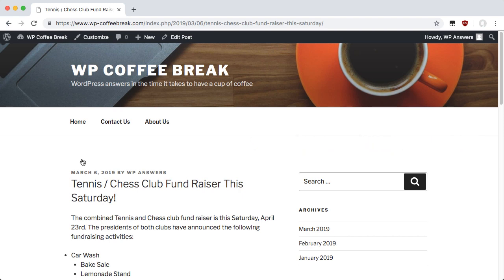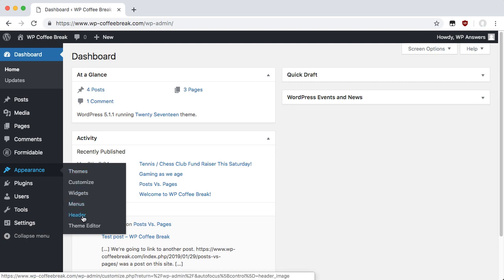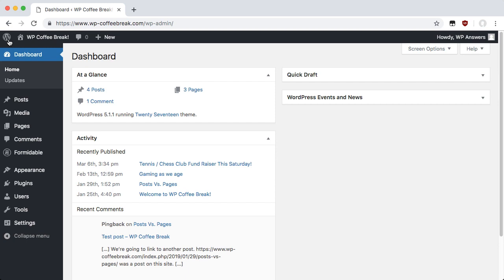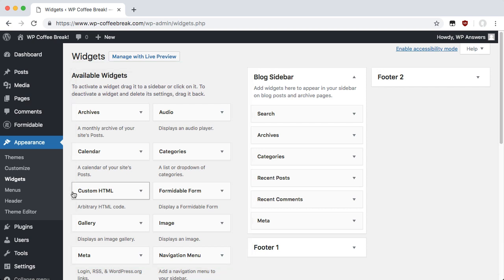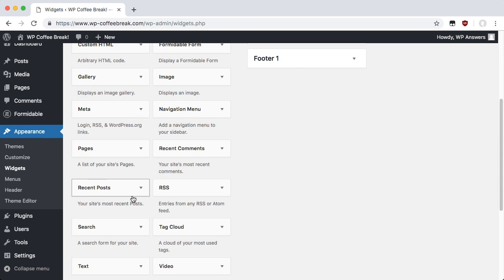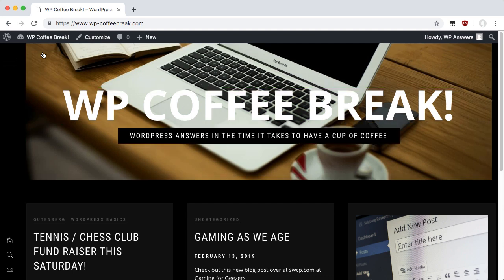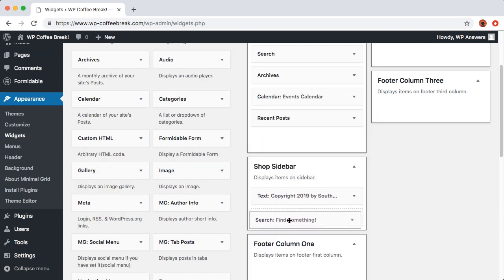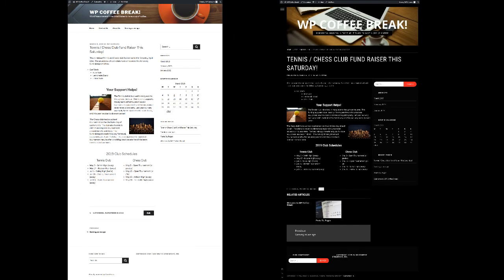Anatomy of a WordPress Page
See how a WordPress page is built out your content, and how to modify the different elements.